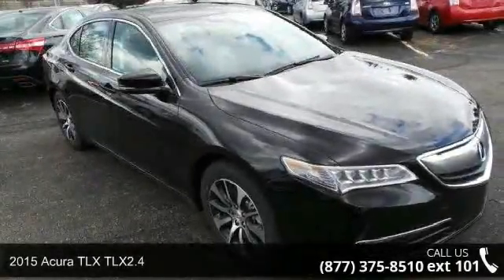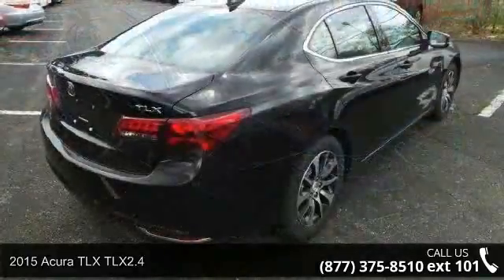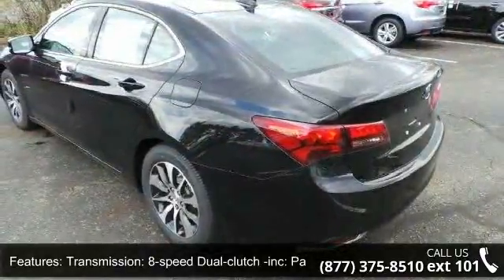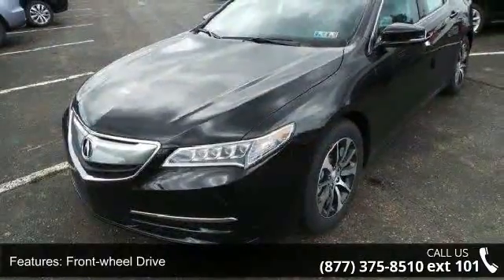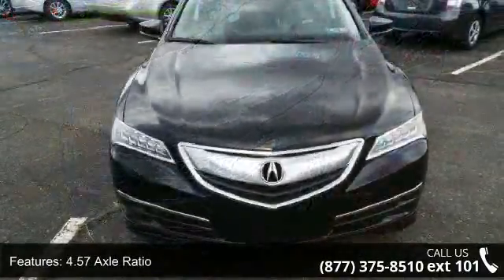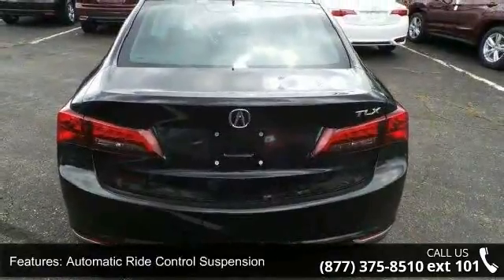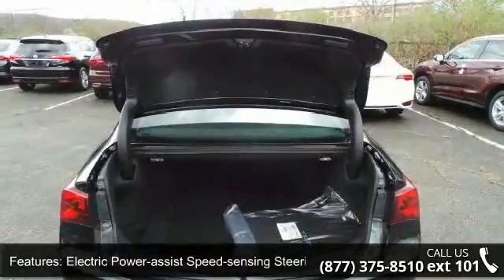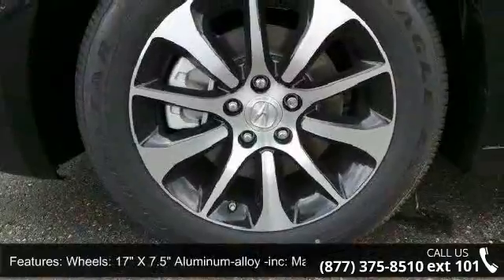2015 Acura TLX TLX2.4 - Baierl Acura - Wexford, PA 15090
Introducing the all new 2015 Acura TLX. The TLX has been shaped and trimmed to reduce drag, lift, turbulence, and rolling resistance. Weight has been reduced by using lighter tougher metals such as aluminum and ultra high strength steel. The 8-Speed 2.4L engine with 206hp with 182 lb-ft of torque has a Dual Clutch Transmission making upshifts and downshifts swift and seamless. Also available is a 9-Speed 3.5L V6 with 290hp and 267 lb-ft of torque featuring Variable Cylinder Management which lets the engine transition to three cylinders at cruising speeds enhancing fuel efficiency. Standard Precision All-Wheel Steer delivers unprecedented handling and is the first system that enables the rear wheels to adjust toe angles independently. Super Handling All-Wheel Drive is also available to direct engine power to match weight distribution.